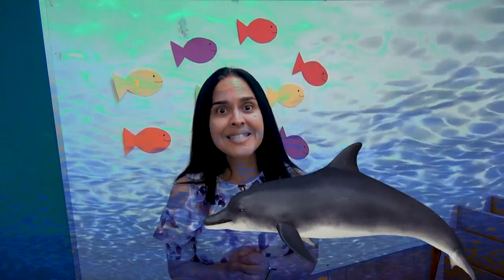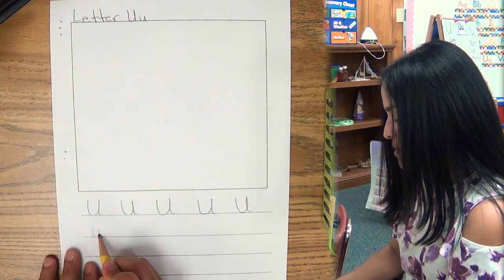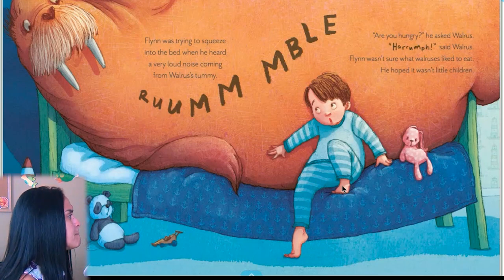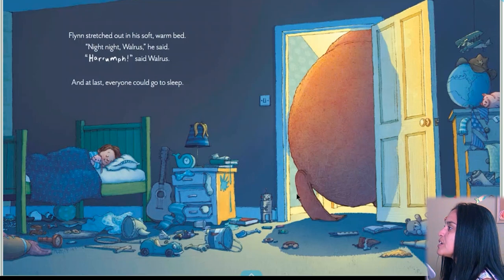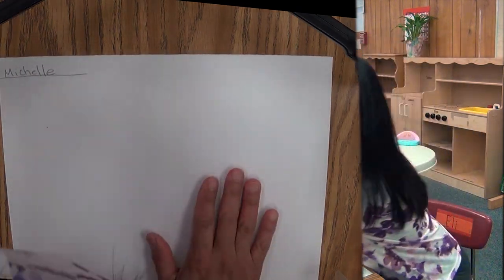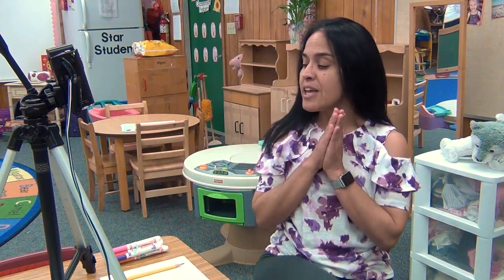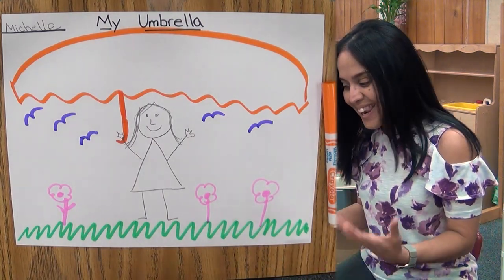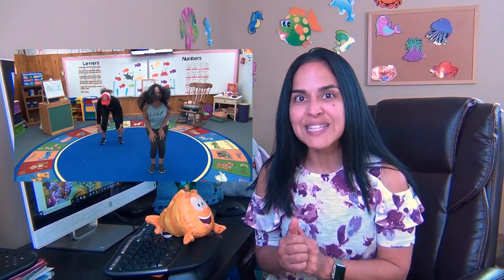Preschool Educational, Book "There’s a Walrus in My Bed!” Read Aloud, The Letter U and Under the Sea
We read a book " There’s a Walrus in My Bed!”, read aloud, learn to write the letter U, words that start with U and what’s under the sea.

I have been creating online videos for my VPK students and if you know anyone that would benefit from them please share. (Ages 3 to 5) Thank you!

 ►Book Read Along. The title “There’s a Walrus in My Bed!" by: Ciara Flood

(Preschoolers, Prekindergarten, VPK, kindergarten Learning Videos for Ages (3 to 5). PG, Family Friendly).